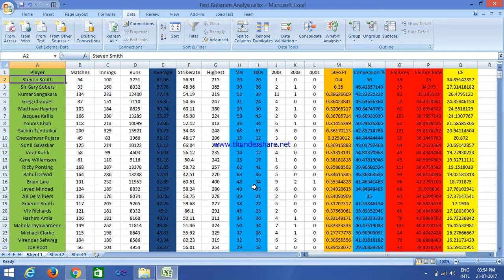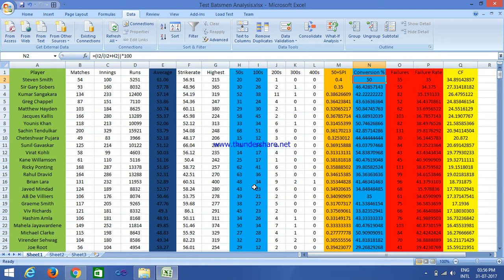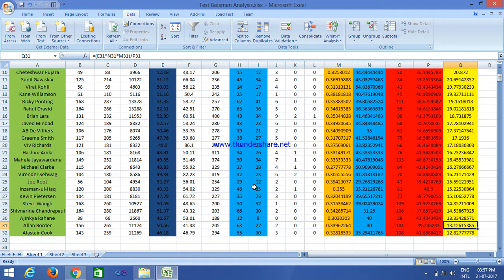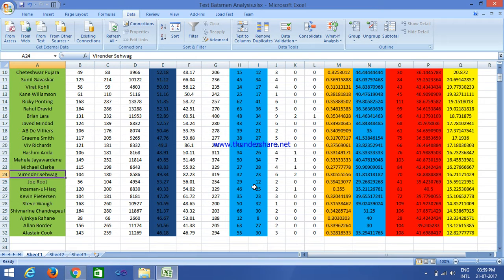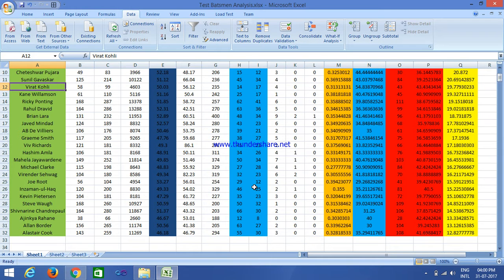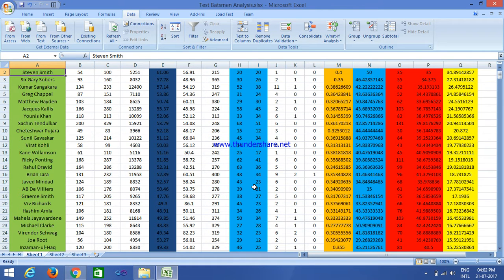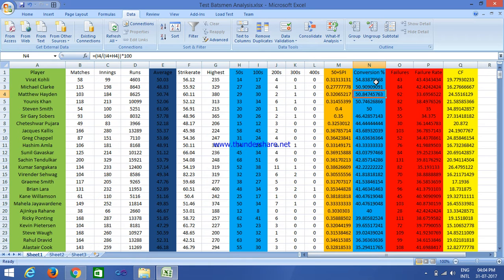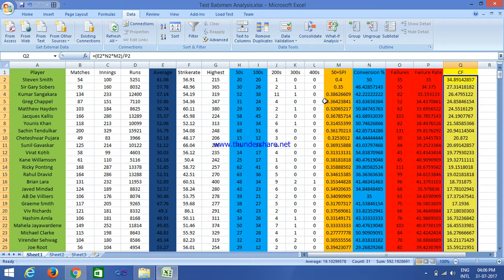Test Batsmen Analysis - Top 30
As we had promised you we bring you the analysis of the Top 30 test batsmen. Consistency Factor is used while analyzing these Top 30 batsmen. Who has the highest CF?

To find the answer, watch our new video.